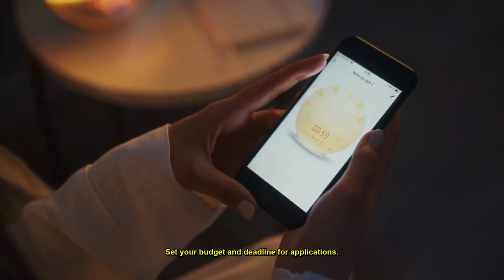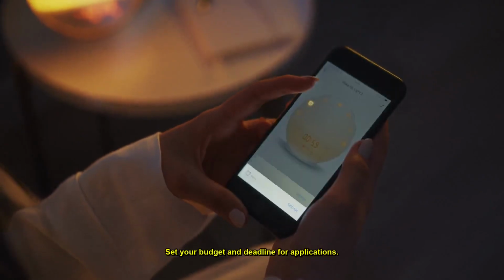How to Connect with PeoplePerHour - Full Guide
Unlock the potential of freelance work with our comprehensive guide on "How to Connect with PeoplePerHour"! In this video, we’ll walk you through the essential steps to create a standout profile, find the best jobs for your skills, and effectively communicate with clients. Whether you’re a seasoned freelancer or just starting out, this guide will help you maximize your opportunities on PeoplePerHour. Don’t miss out on tips to boost your visibility and increase your chances of landing projects!